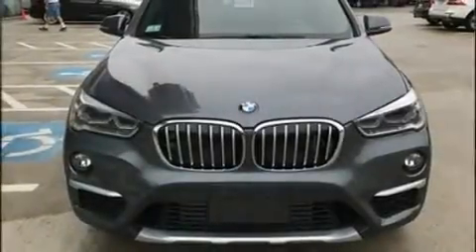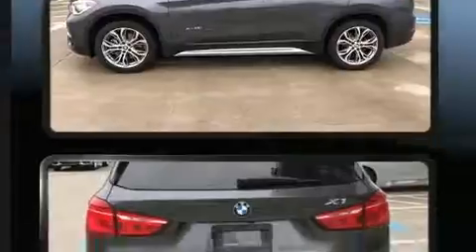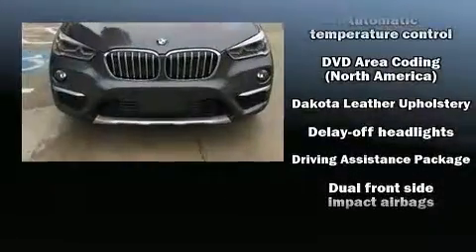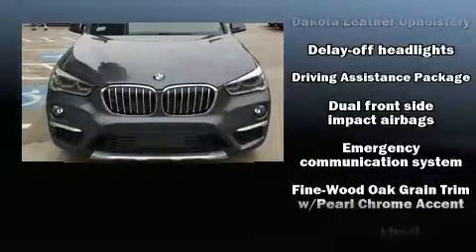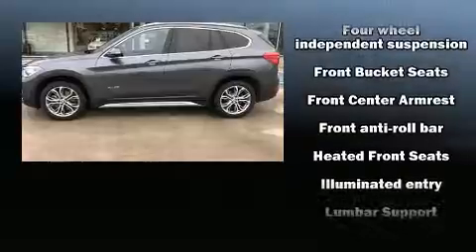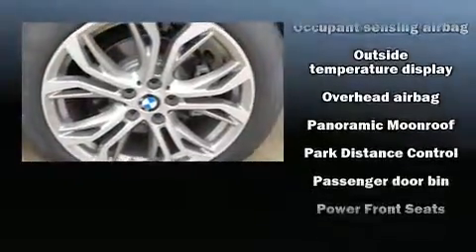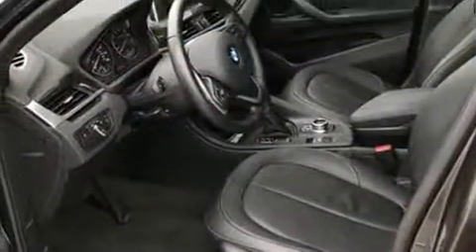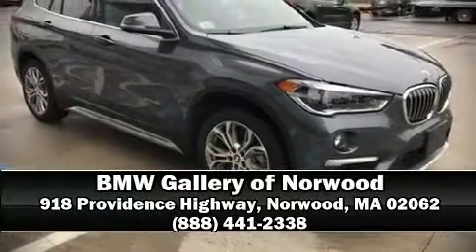2017 BMW X1 xDrive28i in Norwood, MA 02062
Outstanding design defines the 2017 BMW X1. With fewer than 5,000 miles on the odometer, this vehicle is constructed with the discerning driver in mind. Under the hood you'll find a 4 cylinder engine with more than 200 horsepower, and all wheel drive keeps this model firmly attached to the road surface. Well tuned suspension and stability control deliver a spirited, yet composed, ride and drive Turbocharger technology provides forced air induction, enhancing performance while preserving fuel economy. Top features include heated front seats, front and rear reading lights, a built-in garage door transmitter, automatic dimming door mirrors, telescoping steering wheel, a power rear cargo door, power windows, and power front seats. For drivers who enjoy the natural environment, a power moon roof allows an infusion of fresh air. BMW ensures the safety and security of its passengers with equipment such as: dual front impact airbags, front side impact airbags, traction control, brake assist, a security system, an emergency communication system, and 4 wheel disc brakes with ABS. You'll never lose visibility with rain sensing wipers, which activate automatically when the drops start to fall. It also arrives with a Carfax history report, providing you peace of mind with detailed information. Our experienced sales staff is eager to share its knowledge and enthusiasm with you. They'll work with you to find the right vehicle at a price you can afford. Come on in and take a test drive!